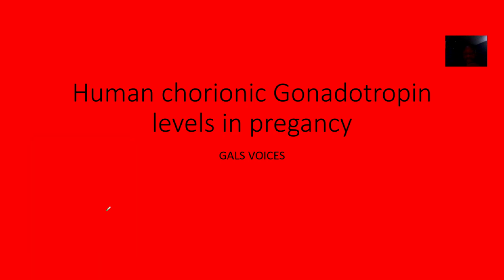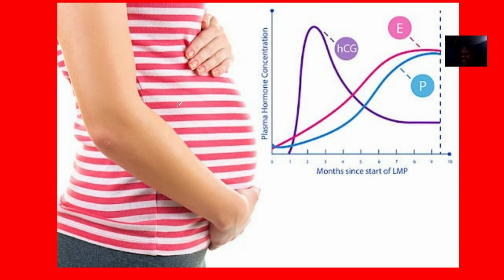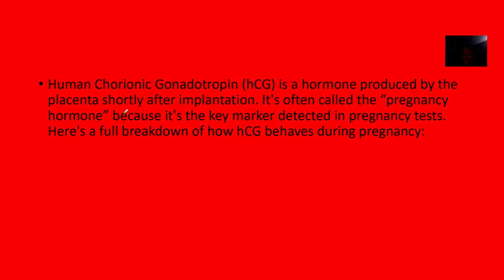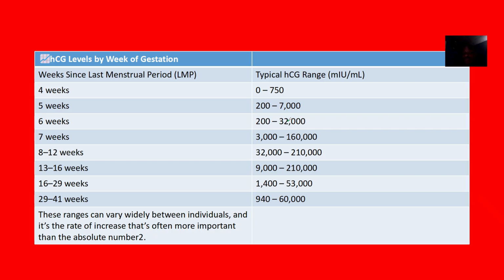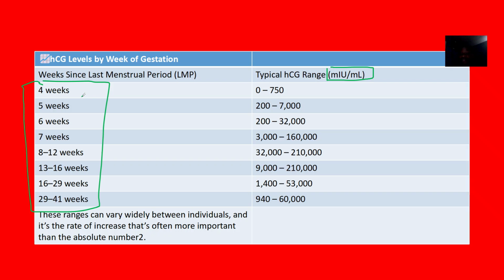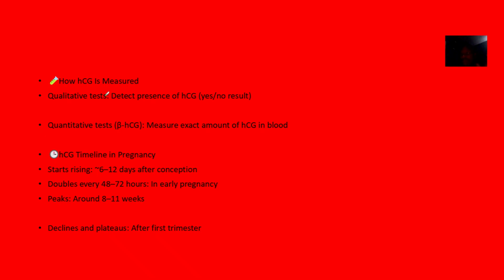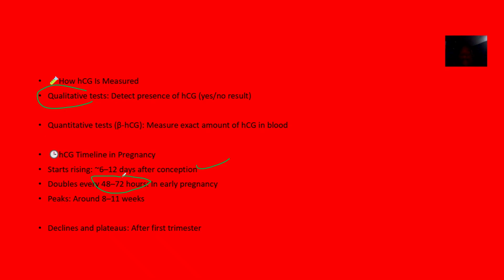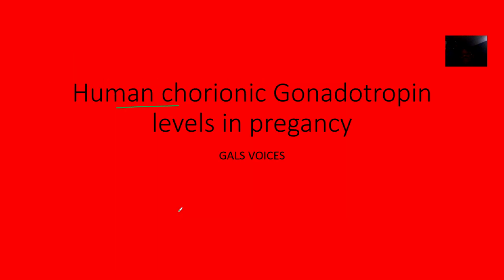Human chorionic Gonadotropin Hormone levels in pregancy; produced by placenta shortly after implanta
Human Chorionic Gonadotropin (hCG) is a vital hormone in pregnancy, often referred to as the “pregnancy hormone.” It plays a central role in supporting early fetal development and is the key marker detected in most pregnancy tests.

🧬 Where It Comes From
hCG is produced by trophoblast cells of the developing embryo, which later form the placenta.

Specifically, the syncytiotrophoblasts release hCG into the bloodstream shortly after implantation.

🩺 Functions of hCG
Supports the corpus luteum: Stimulates it to continue producing progesterone, which maintains the uterine lining and prevents menstruation.

Promotes placental development: Helps establish a nutrient-rich environment for the embryo.

Stimulates estrogen and progesterone production: These hormones are essential for fetal organ development and uterine stability.

Used in fertility treatments: hCG can trigger ovulation and support luteal phase in assisted reproductive technologies.

📈 hCG Levels in Pregnancy
Levels begin rising shortly after implantation and double every 2–3 days in early pregnancy.

Peak levels occur around 8–10 weeks, then gradually decline and stabilize.

A level above 25 mIU/mL typically indicates pregnancy.

🧪 Clinical Uses
Pregnancy tests: Both urine and blood tests detect hCG.

Monitoring pregnancy viability: Abnormal rise or fall may suggest ectopic pregnancy or miscarriage.

Cancer marker: Elevated hCG in non-pregnant individuals may indicate certain tumors, such as germ cell tum